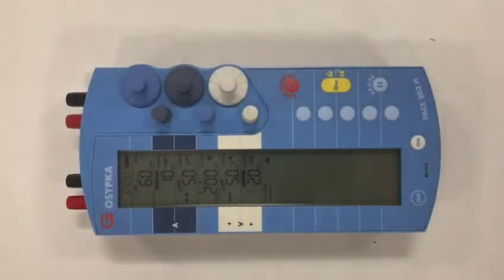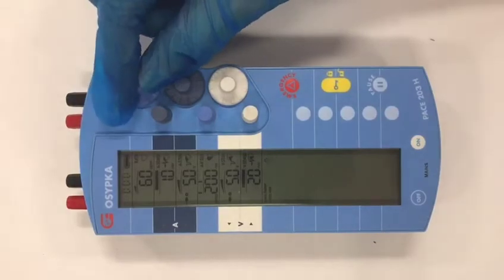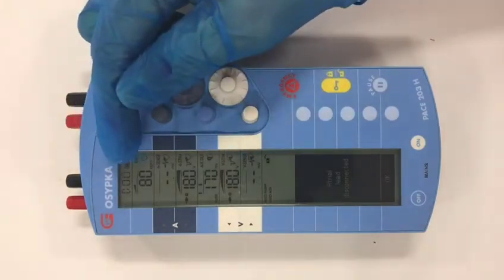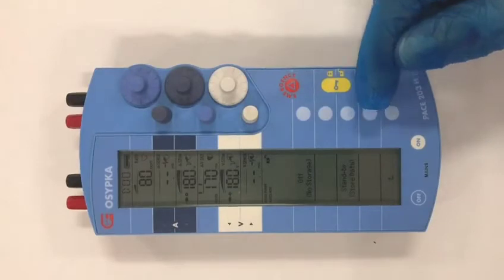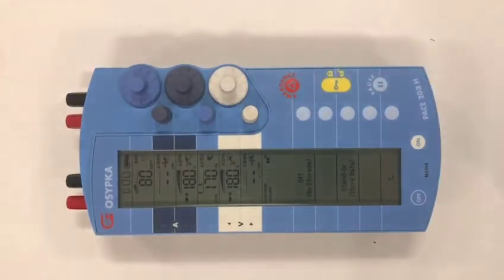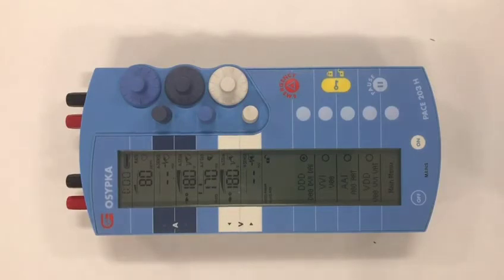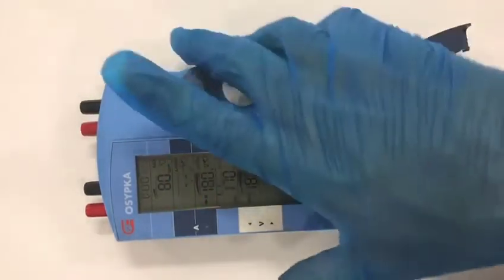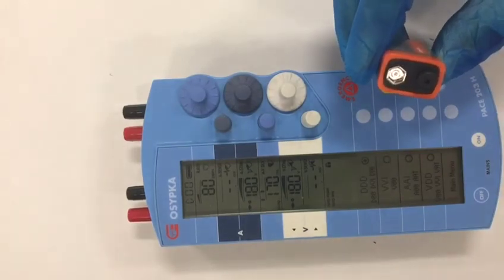5 THINGS YOU NEED TO KNOW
Dr. Ian Rankin from Dot Medical Ltd provides an overview of the 5 things you really know about the Osypka PACE 203H External Pacing Box